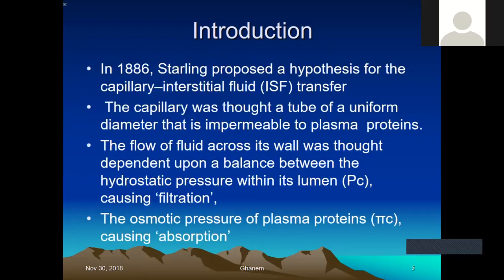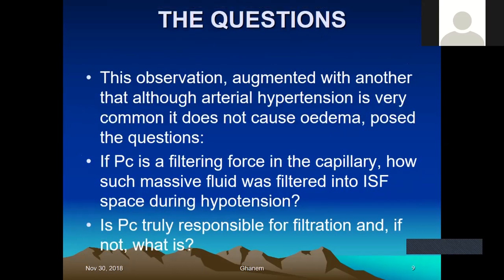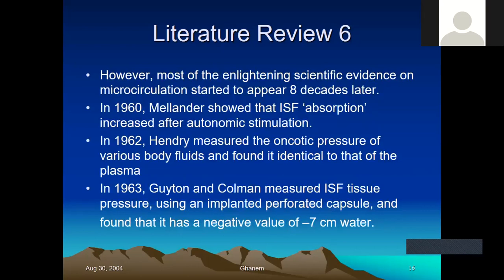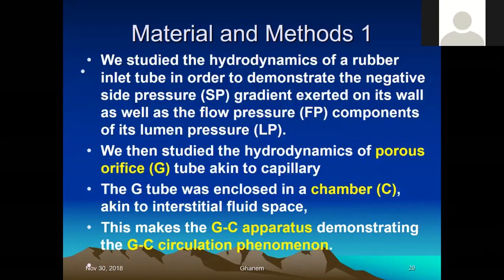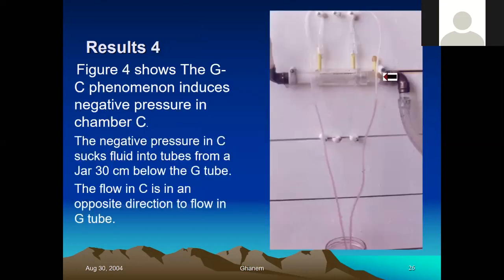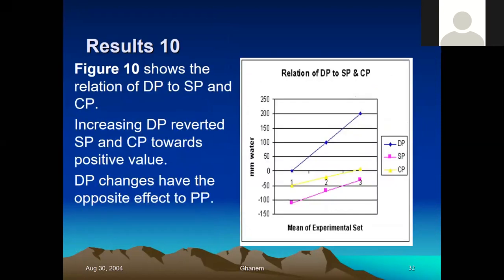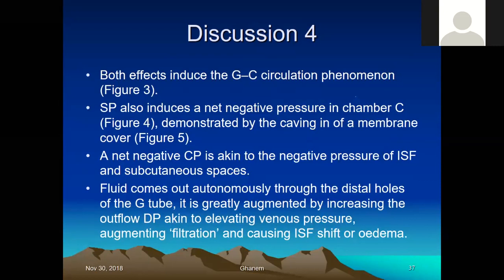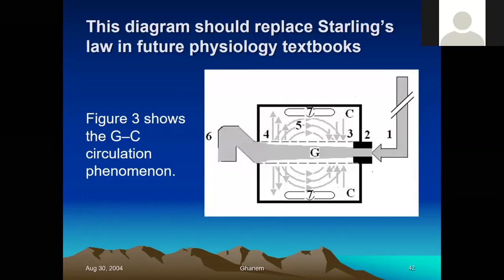Dementia Webinar 2020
Ahmed N. Ghanem
Confrontiers Conferences LLP